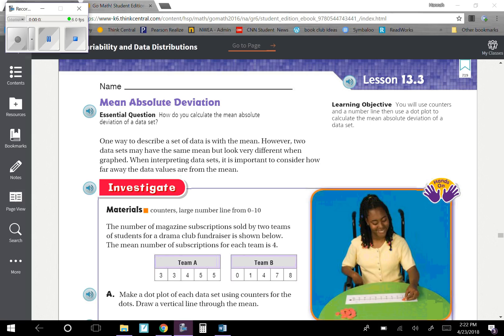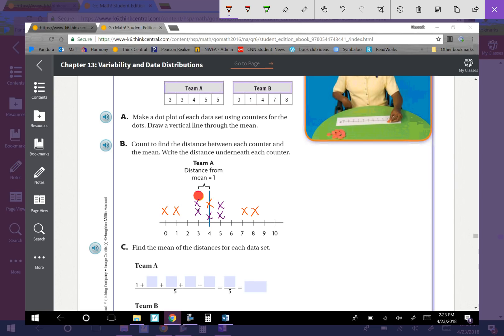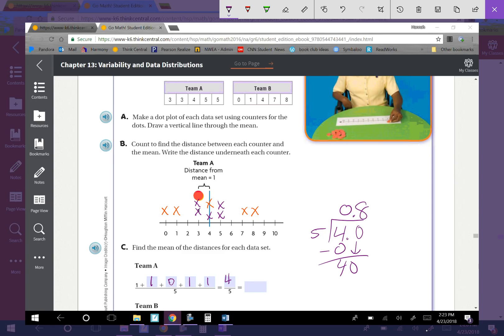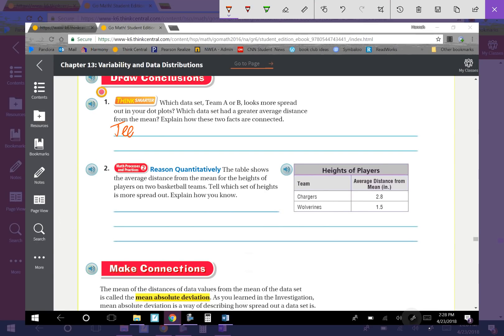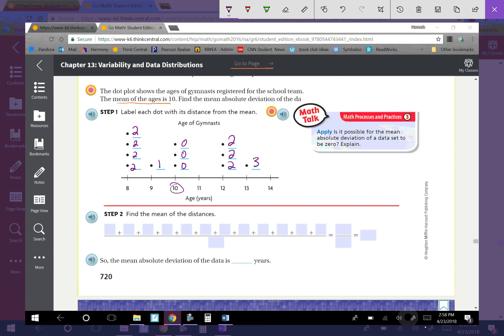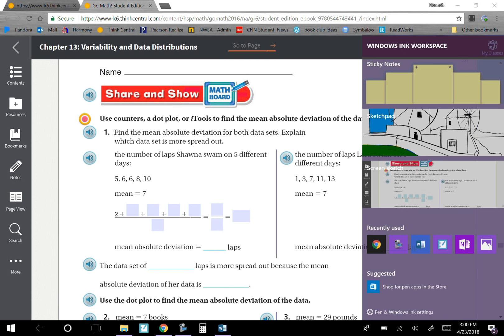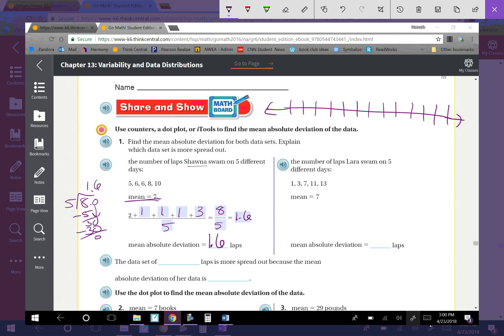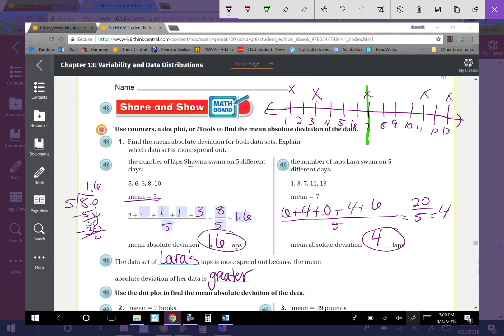13.3 Math Instructional Video